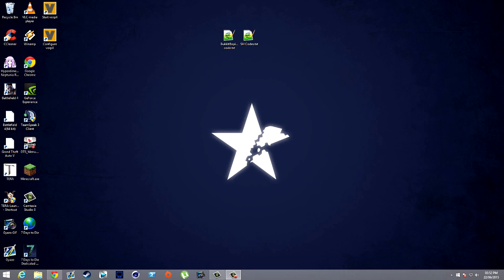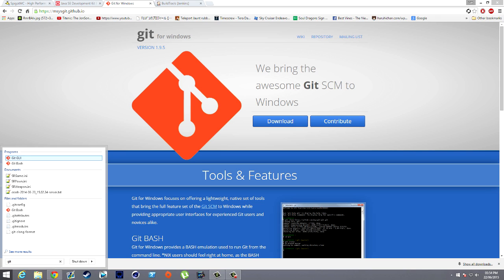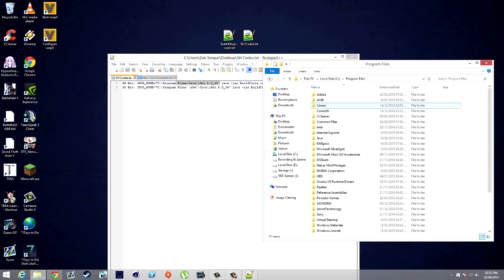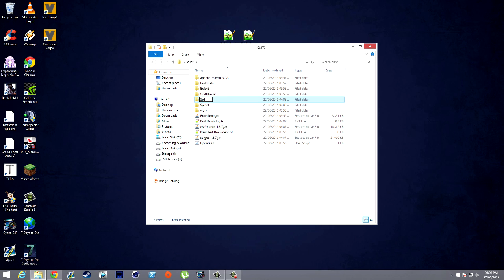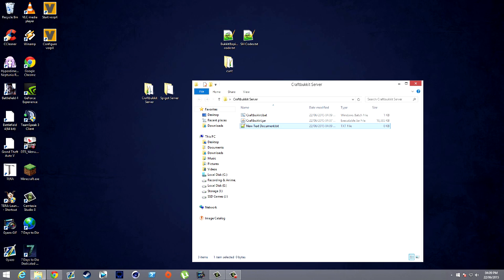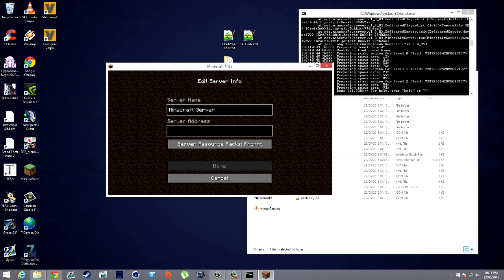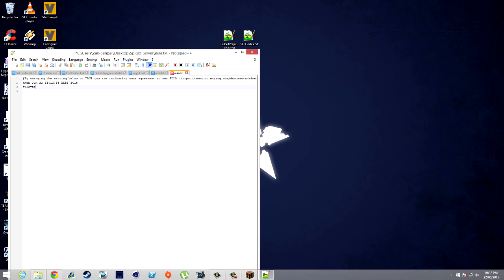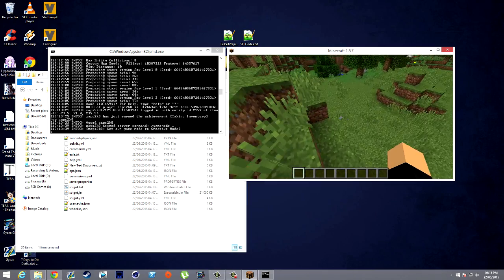How To Setup a Bukkit/Spigot Server (Minecraft 1.12.2)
Welp guys am back with another tutorial, hopefully i'll keep up-todate again!!

Big thanks to the guys over at spigot for keeping bukkit alive! please check them out and even donate!!

Okay time for the links in order!

Update.sh Codes

64bit -
JAVA_HOME="C:\Program Files\Java\jdk1.8.0_45" java -jar BuildTools.jar

32bit -
JAVA_HOME="C:\Program Files (x86)\Java\jdk1.8.0_45" java -jar BuildTools.jar

(if one code doesn't work before raging try the other one!)

Server.bat codes

Bukkit -
java -Xmx1024M -jar craftbukkit.jar -o true
PAUSE

Spigot -
java -Xmx1024M -jar Spigot.jar -o true
PAUSE